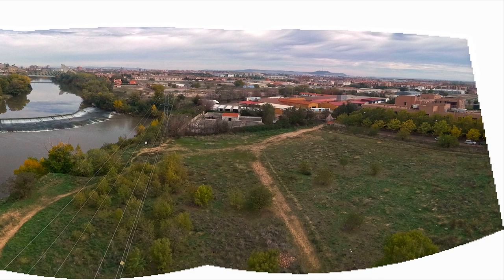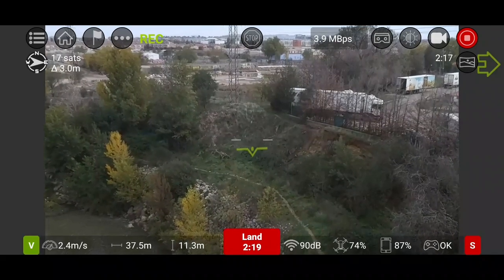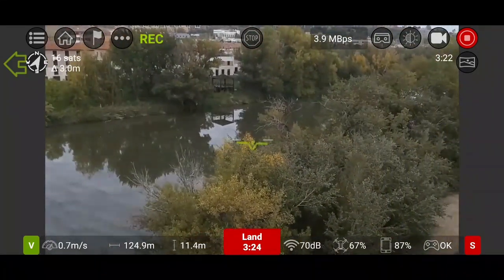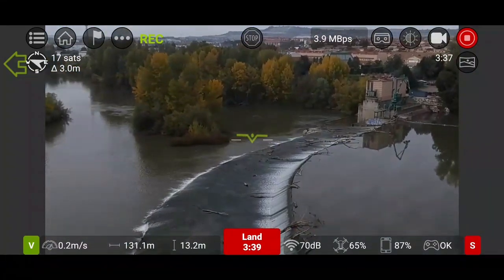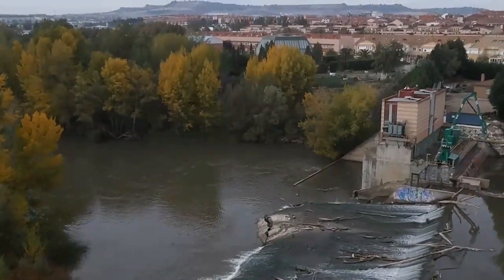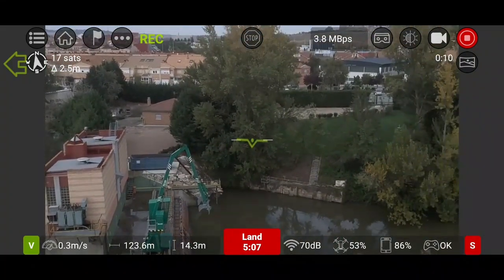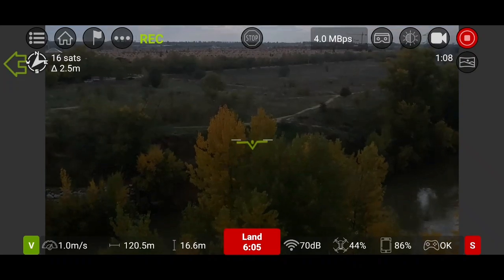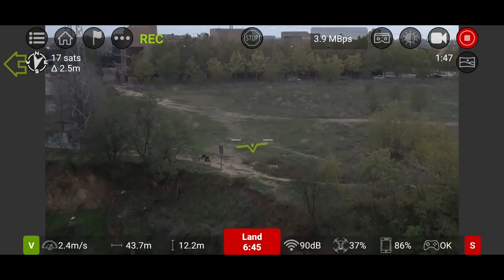Can Tello fly over water ? ... Yes it can !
YES, Tello can fly over water, but you need to learn some little tricks.

Take into account Tello lacks of GPS and compass. It uses Visual Positioning System (VPS) called Optical Flow.

A belly camera facing downwards and a sophisticated algorithms makes the magic. Tello can locate itself and find it's course, allowing distance measurement and RTH emergency maneouver into third part apps, like TelloFPV.

Unfortunatelly Optical Flow use to fail when flying above patterned or moving soils like grass or water.

In this video I show you some little tricks for avoiding Tello's Optical Flow confusion.

Let me invite you watching this short video adventure... Tello crosing the river.

As ususal, thanks to @volatello for his incredible flying software TelloFPV you can find at Android Play Store.

Excuse my bad english accent, please activate youtube subtitles